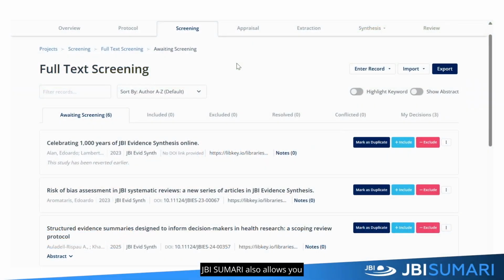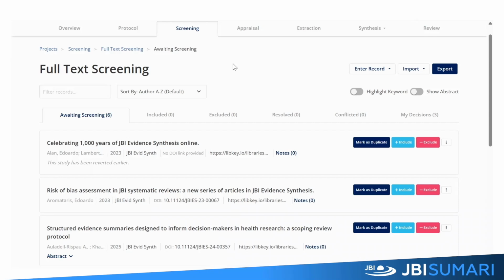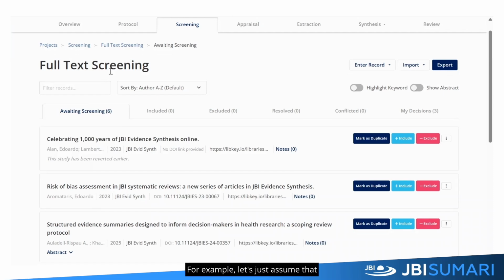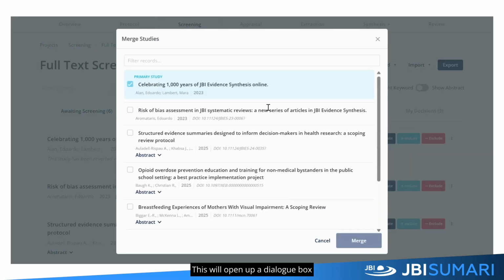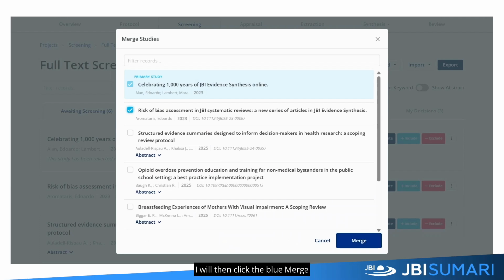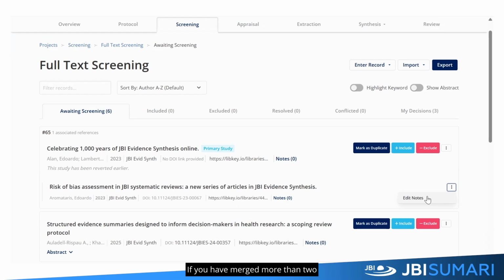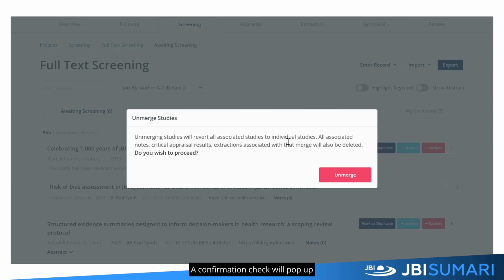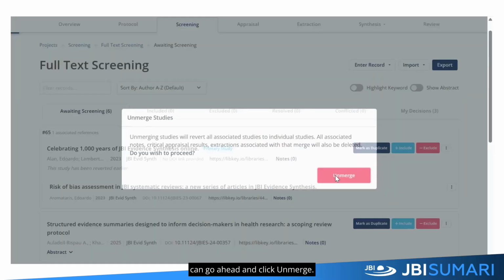09 JBI SUMARI Tutorial: Merging studies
In this short JBI SUMARI demonstration, we demonstrate how to merge studies in JBI SUMARI.

JBI SUMARI is software that facilitates the entire systematic review process, from protocol development to writing your report.

If you need more guidance, please visit the JBI SUMARI Knowledge Base

For more general information about JBI SUMARI, please go to sumari.jbi.global